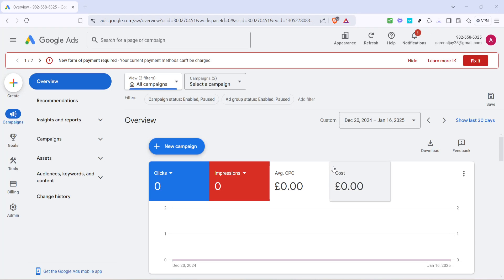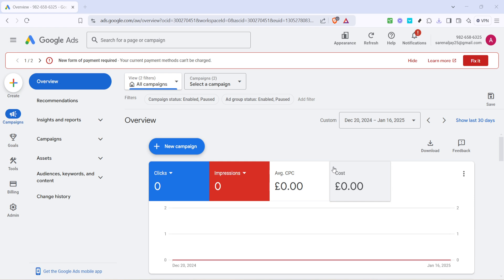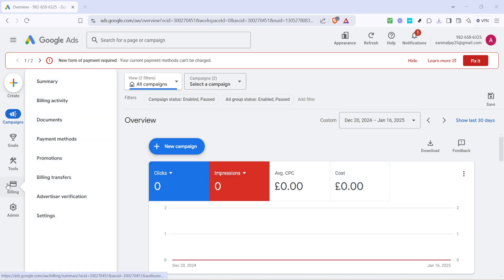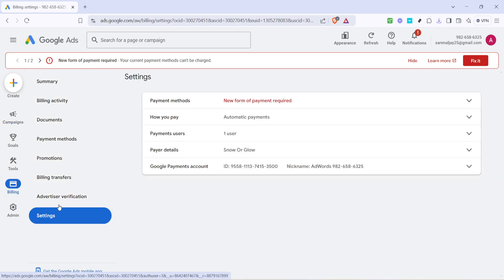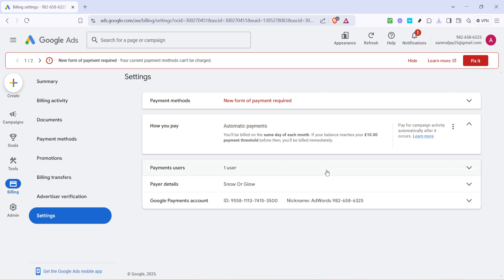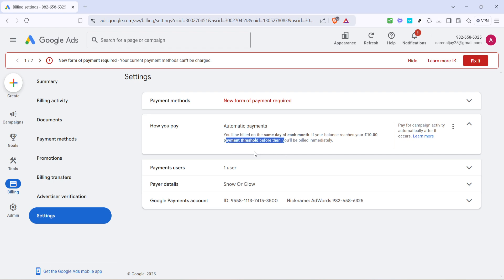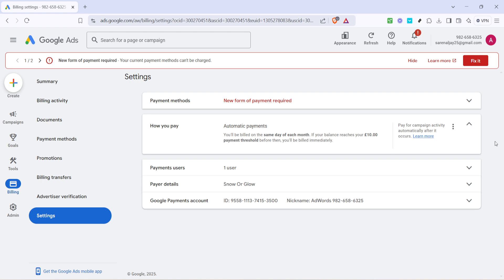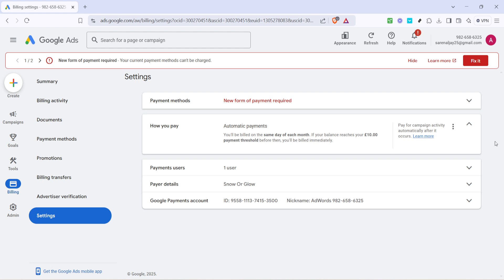How to Switch Payment Method to Manual in Google Ads (Full 2025 Guide)